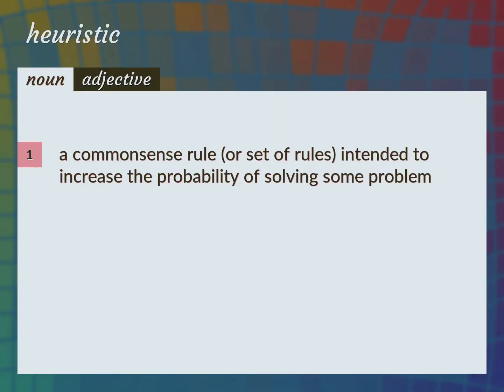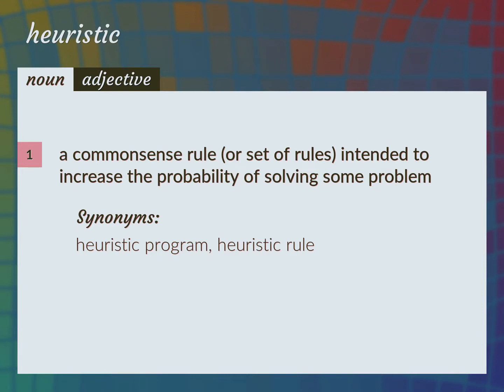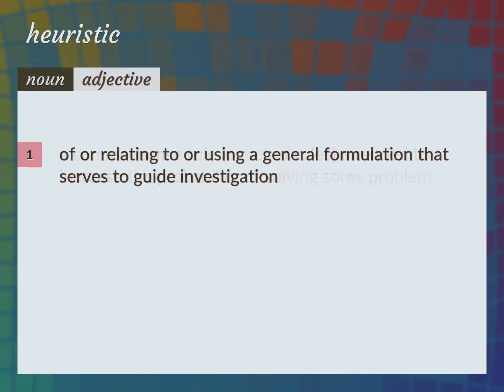Heuristics | meaning of Heuristics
What is HEURISTICS meaning?